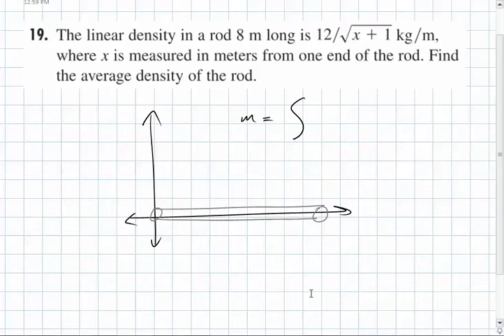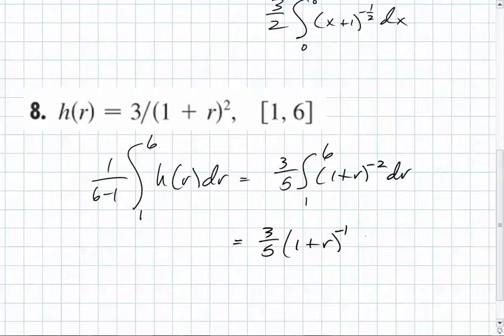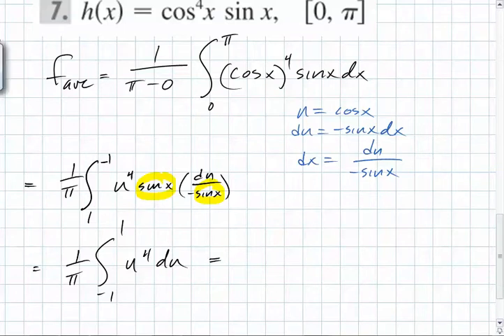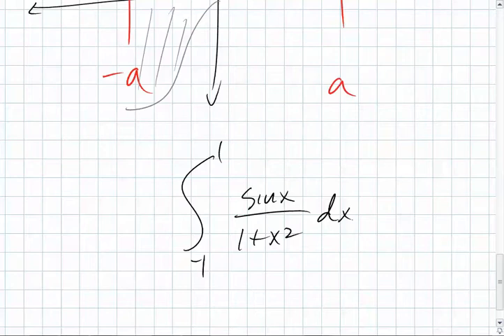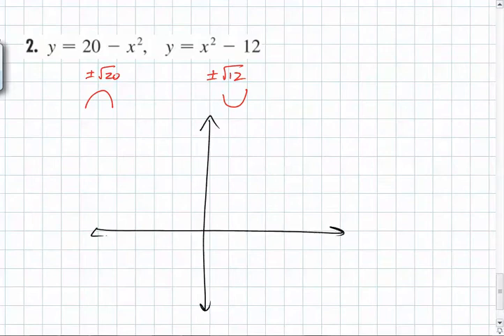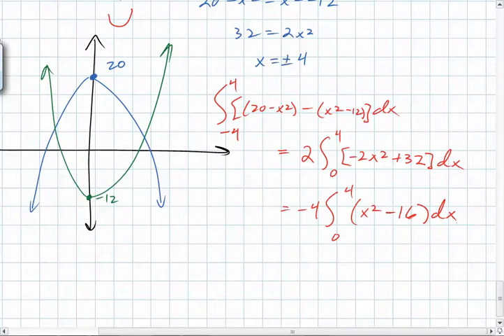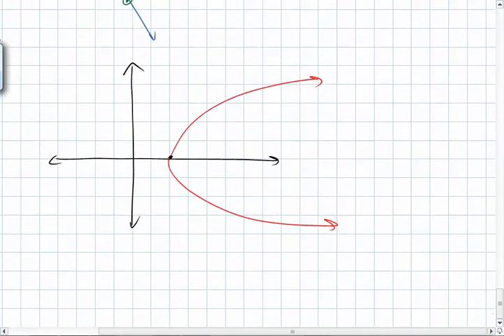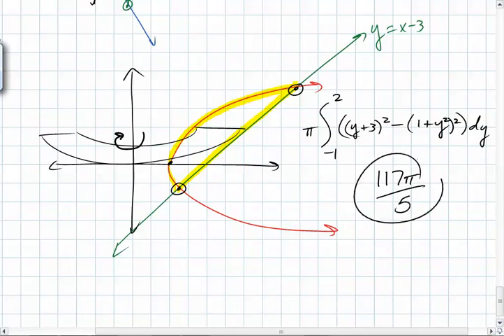2/4/13 - D Block - AP Calculus BC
We review rotational solids. PDF notes